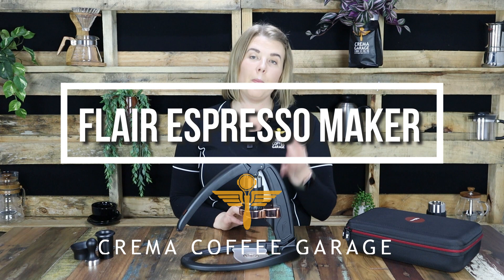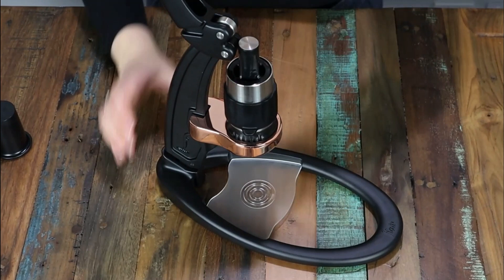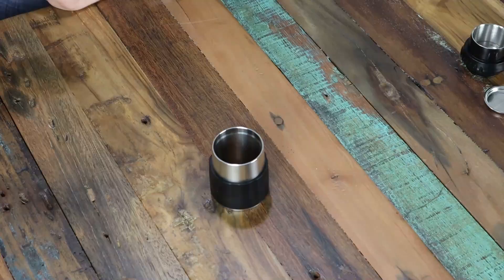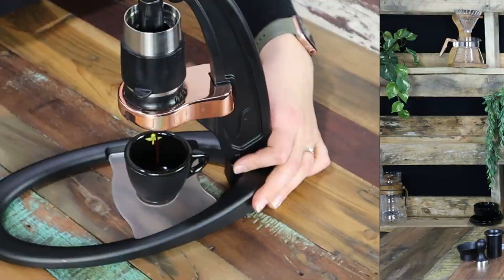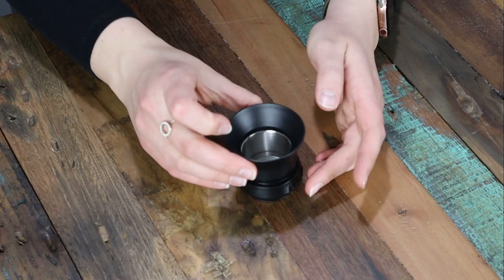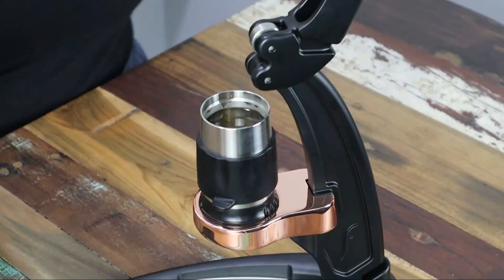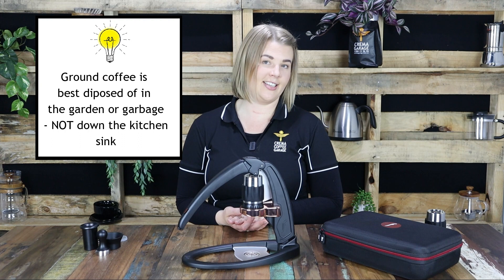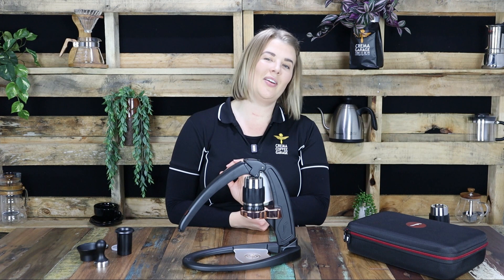Flair Espresso Maker | Crema Coffee Garage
Want to know how to use a Flair Espresso Manual Coffee Maker? With the Flair, you can make a café quality espresso shot at home without having to fork out the dollars for a Machine. Let us show you how!

Today we are talking about our number one solution to that question, the Flair Espresso Maker! We are going to show you just how easy this guy pops together, how awesome it is for coffee making on the go but most importantly how delicious that end result can be.

The completely manual, lever-press is capable of brewing up to 6-9 BAR pressure, which is on par with that of a cafe quality espresso machine. This pressure, paired with the right age of fresh, good quality coffee beans, enables you to produce full-flavoured, full-bodied and creamy crema-topped espresso at home or on the go.